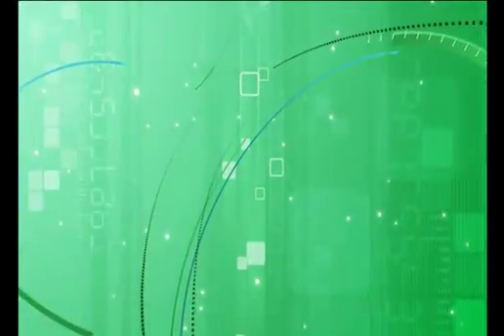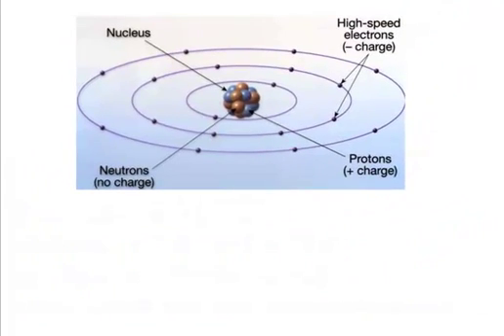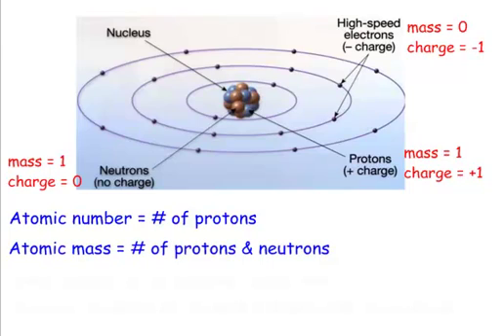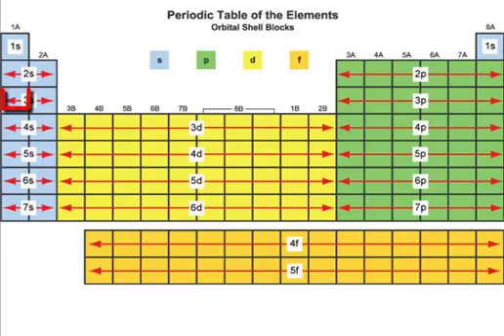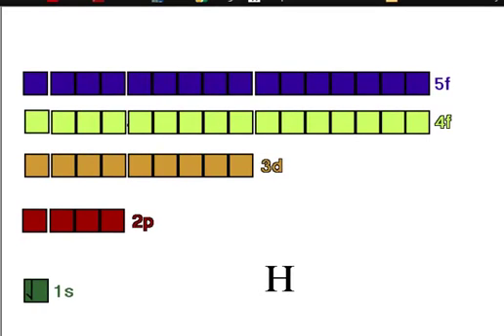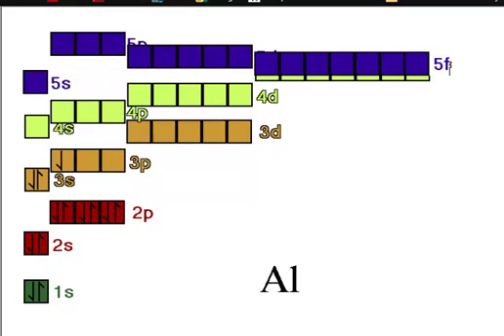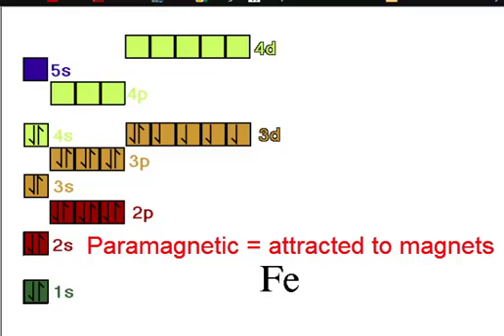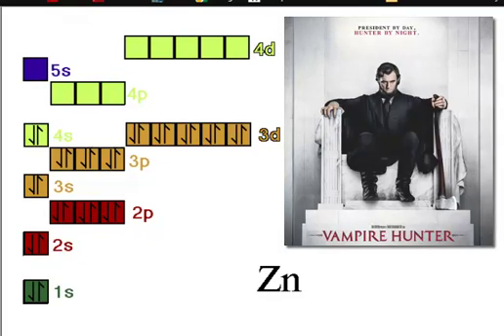2.1 - Atomic Theory